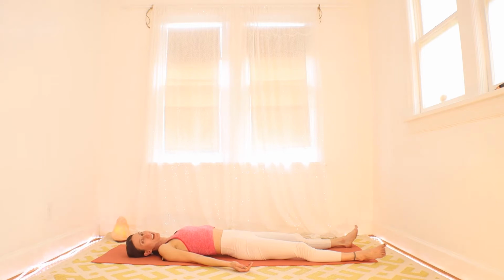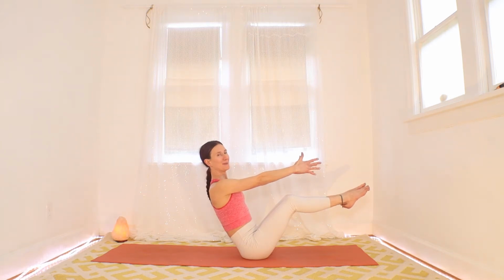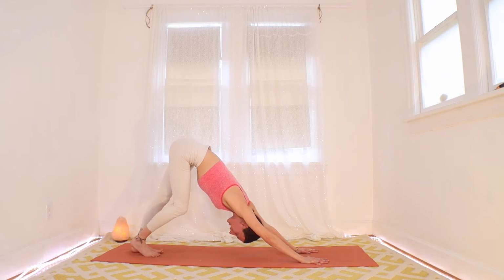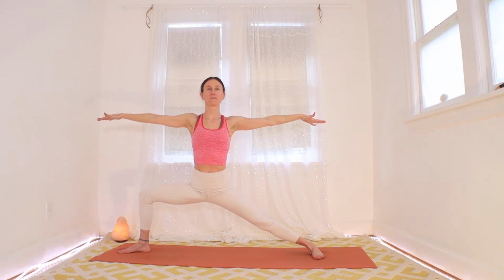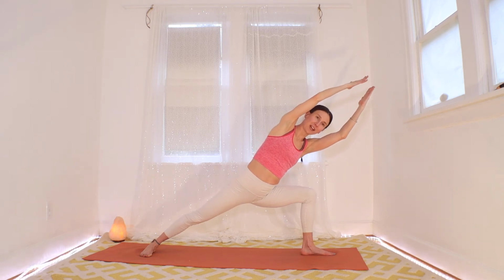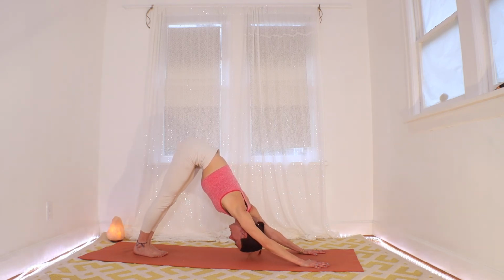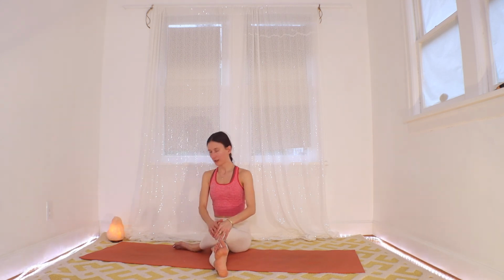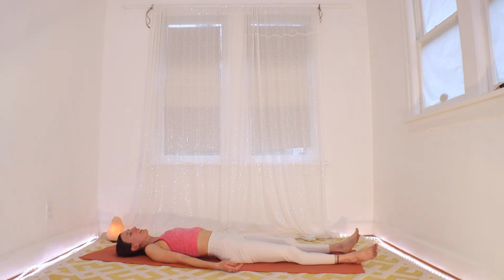Intro to Intermediate Hatha Yoga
This flow allows both beginners and more experienced yogis to practice and refine skills and basics. We will build a ladder flow, adding one or two postures at a time, building strength and flexibility. Start out lying down with a short meditation, then build warmth in your hips, low back, and core. Experiment with boat pose, downward facing dog, and flowing through vinyasa variations. Construct your ladder flow using crescent lunge, warrior 2, exalted warrior, extended side angle, and half moon pose. Finish your practice with some great hip, leg, and low back release in cow face pose and gentle twisting. End up lying down with a short meditation as you rest. Modifiable for all energy and ability levels.

Recorded 3-15-21